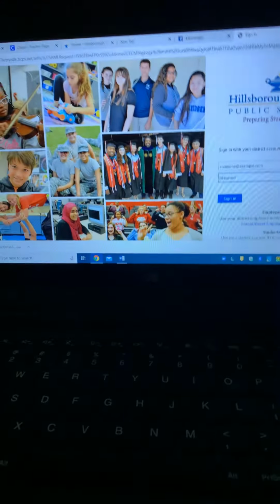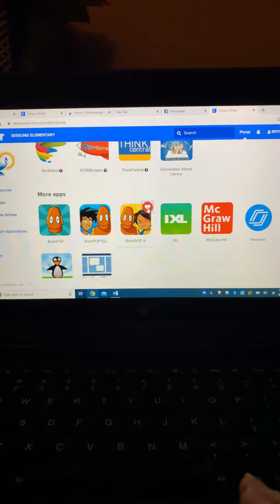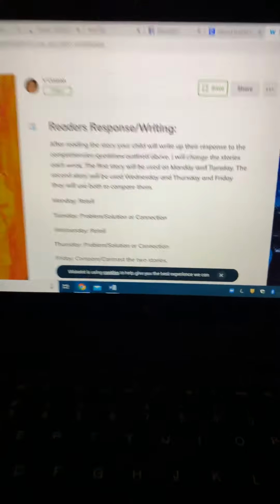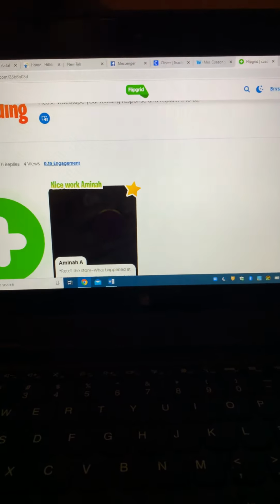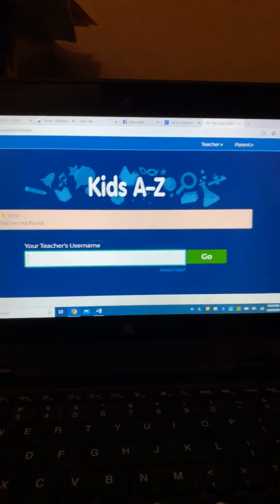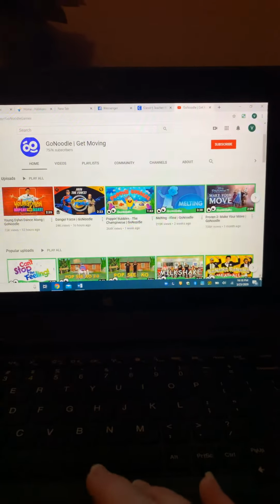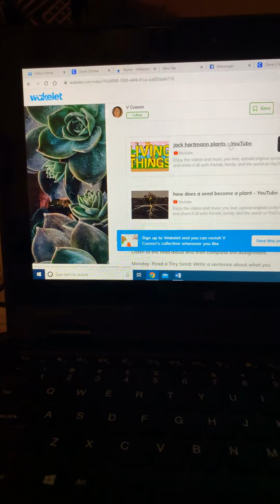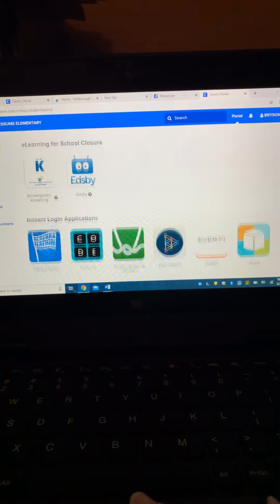Cuason K Clever Tutorial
This is a clever tutorial for my K parents to help them navigate through their child’s e-learning.